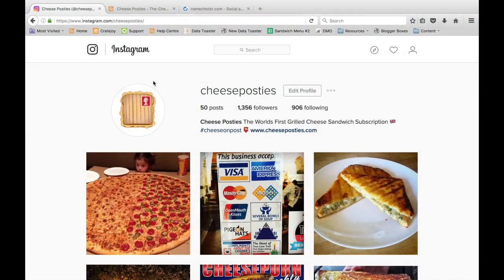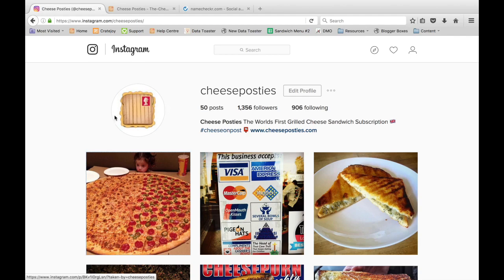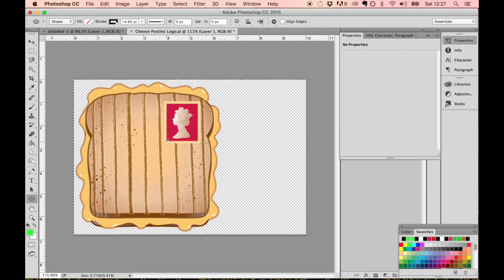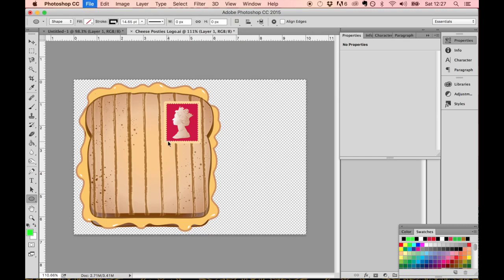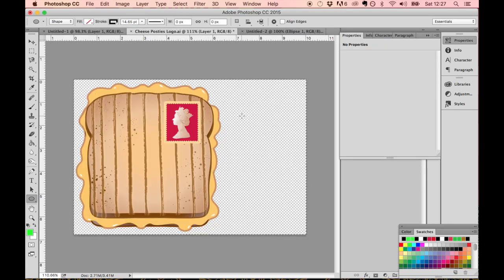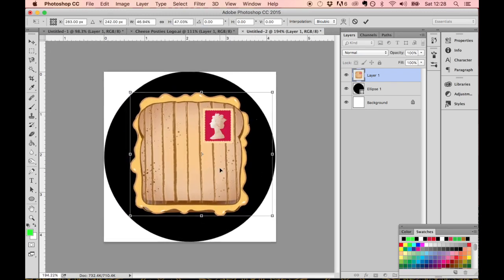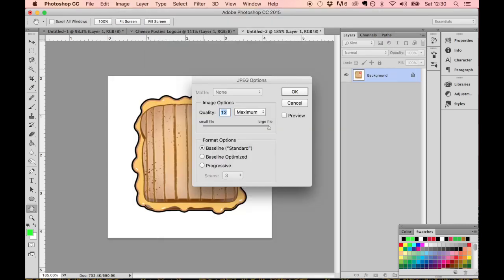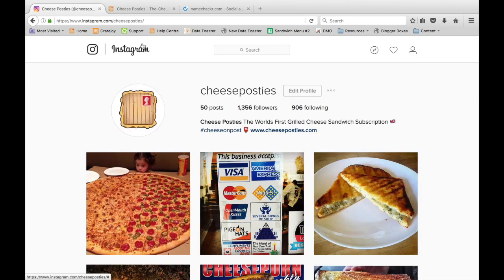Instragram Marketing 2023 | 3 Profile Picture Optimisation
Marketing a business on Instagram can seem tough:

You've got no outbound links on posts.
There's no native way for people to share your content.
Getting followers seems almost Impossible!
And you can't schedule posts like Facebook or Twitter.
How on earth are people building 6 figure businesses using this platform?!

And where do people find the time in the day to keep up a posting schedule whilst living a life?!

Over the last 2 years I've built my own companies and my client's accounts to hundreds of thousands of $ in revenue using Instagram as a core customer acquisition channel. This course is the step by step blueprint I use when creating any of these accounts from scratch.

It's true, Instagram is a pretty unique platform and at first it may seem inhibited and impossible to drive sales. But what seems like a lack of features are in fact the reason it is so effective when you know why.

If you're building a brand profile on Instagram you could be falling into one of the many traps or easy routes out that so many small businesses fall prey to and be well on the way to creating a useless account that's weighing you down and taking up your time without doing anything for your bottom line.

Selling on Instagram starts with building a strong foundation for your account, if you start of strong it just gets easier and easier.

This course teaches you not only how to build that strong foundation but also how to use Instagram specifically as a business owner to make sales and also how to bend the rules to have Instagram work in your favour.

Set up a highly optimised Instagram account built specifically for Selling
Bend the rules of Instagram to work for in our favour
Operate Instagram as a Correctly Business Owner
Build a Strong network 100+ of followers in the first 5 days or less
Build a network of Joint Venture Partners with other Power Accounts
Download the Instagram app on your phone
Who this course is for:
This course IS for small business owners and startups who want a head start with their Instagram Marketing
This course IS NOT for people who want thousands of inactive followers for show